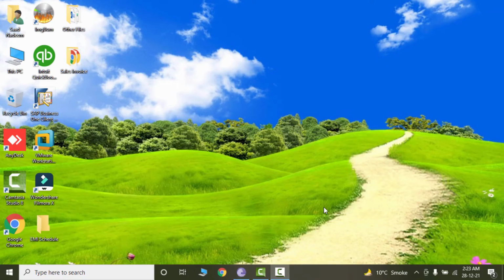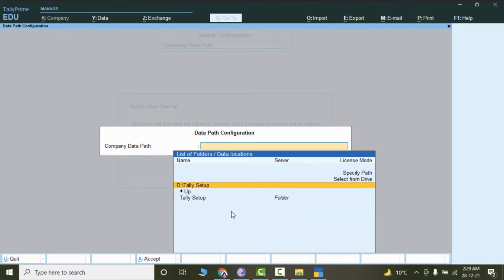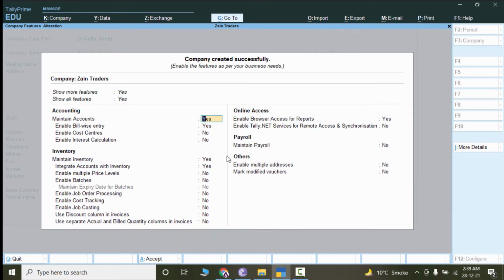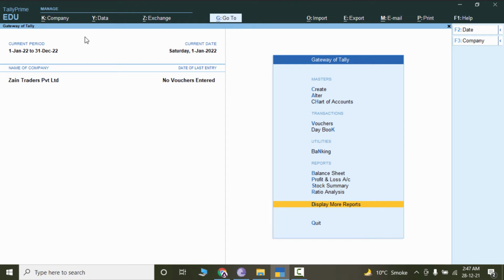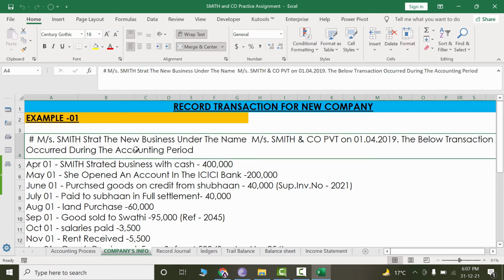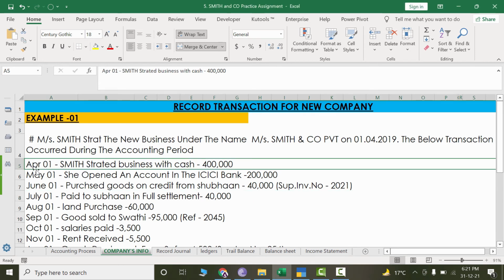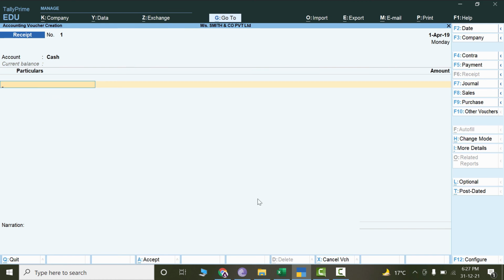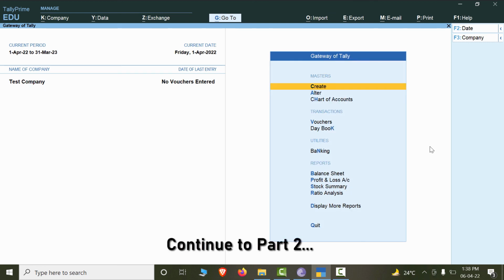Tally Prime Training With Assignment in English | Part 1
Welcome To Tally Prime Training Course in English , This course is specifically designed for newbies who are new to accounting software and are eager to learn Tally ERP 9 full training course or Tally Prime Complete Training